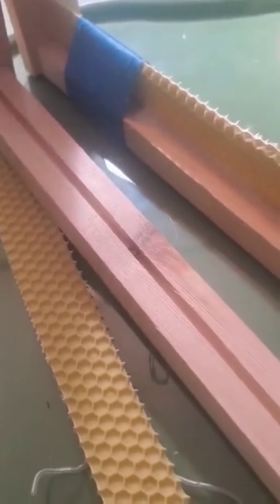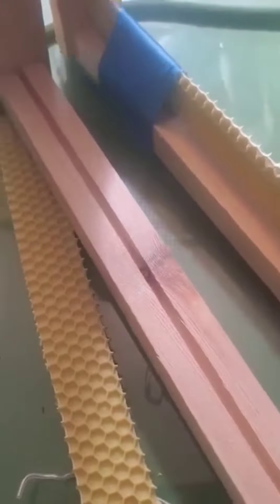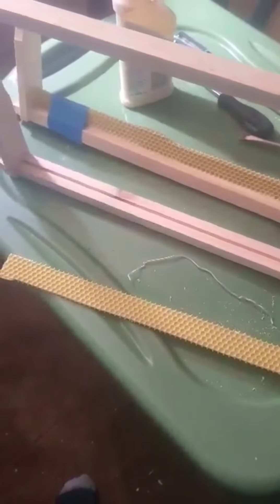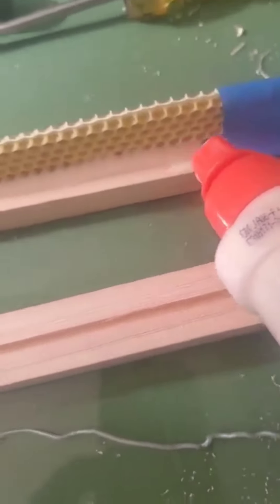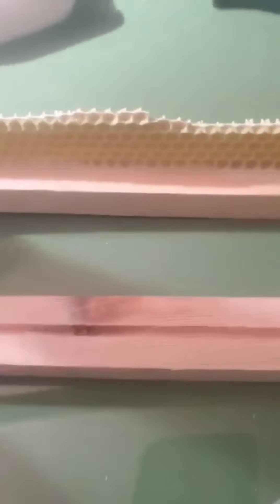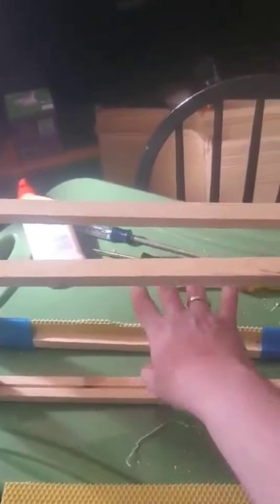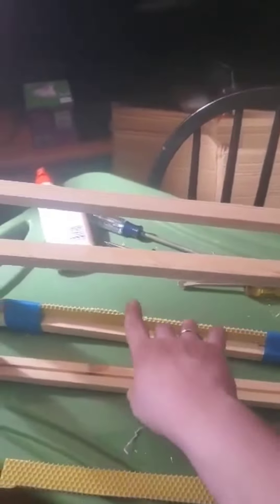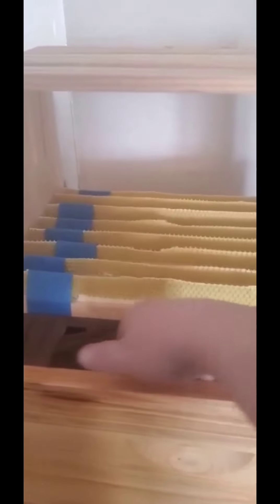Shane Builds Swarm Trap "Starter Strips" and Discusses BEST Wood Sealer for Hives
In this video, Shane shows how to use pieces of foundation to build "starter strips" for swarm traps - allowing the honeybees to (hopefully!) build their comb in an orderly fashion.  He also discusses the importance of making friends with experienced local beekeepers, and explains why linseed oil might just be the most safe and natural wood sealer on the market for use in beekeeping.